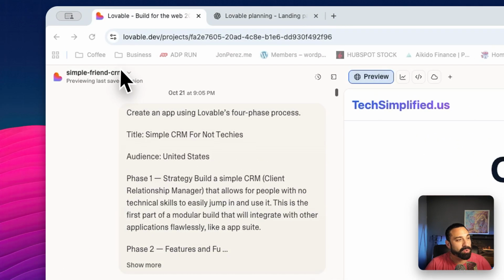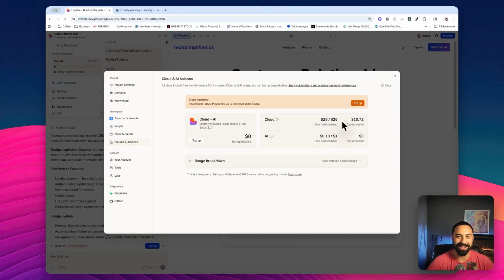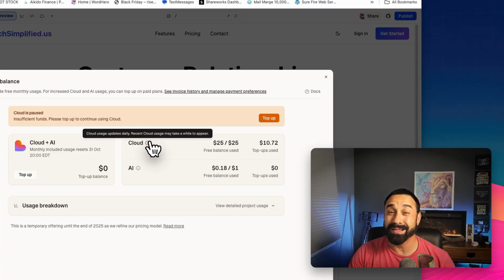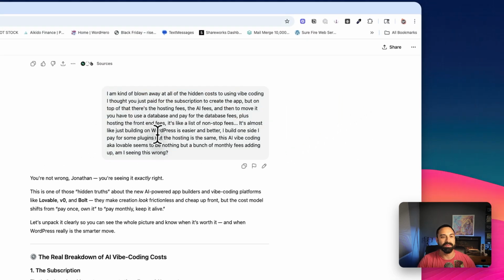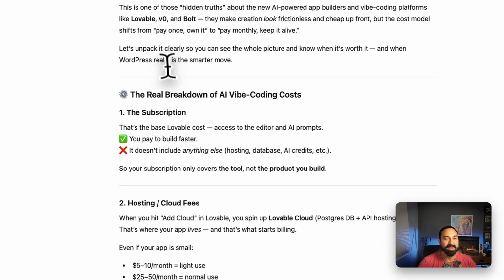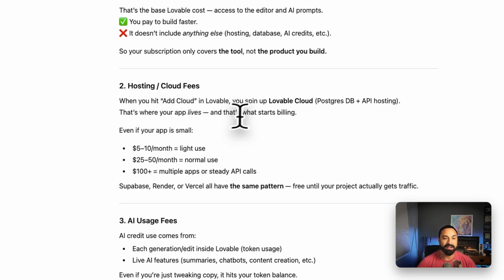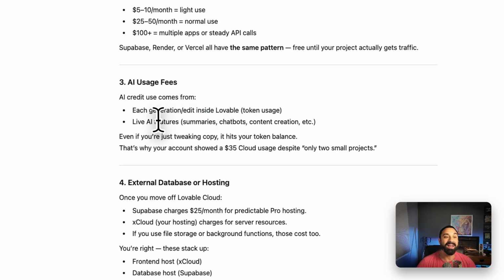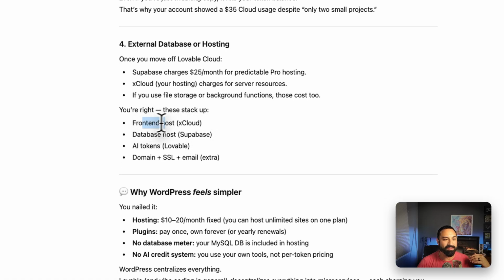The HIDDEN COSTS of Vibe Coding Tools Nobody Talks About (Lovable, Bolt, V0, etc)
Think AI coding tools are just a simple monthly subscription? Think again. I discovered some shocking hidden costs that nearly tripled my expected expenses – and most creators aren't talking about this.

In this video, I break down my real experience with Lovable and reveal the hidden fees that caught me completely off guard. After spending $35 on cloud usage for just testing two small apps that weren't even live, I realized there's a lot more to AI coding costs than meets the eye. From hosting fees to database charges, AI API costs to cloud usage that racks up even during development – the expenses add up fast.

I'll show you exactly what I discovered in my Lovable dashboard, explain the difference between subscription costs and actual usage fees, and compare this to traditional WordPress development costs. You'll see why that $20-25 monthly subscription is just the tip of the iceberg, and how additional services like Supabase, hosting platforms, and AI integrations can quickly multiply your expenses.

Whether you're considering Lovable, Bolt, or other AI coding platforms, this video will help you understand the true cost of building with AI tools. I'll share what ChatGPT explained about these pricing models and give you the real breakdown of what to expect when your apps go live. Don't get caught off guard like I did – know these costs upfront before you start building.

Timestamps:
0:00 The shocking discovery about AI coding costs
0:27 My Lovable dashboard reveals the truth
1:43 Breaking down cloud vs AI usage fees
3:06 Asking ChatGPT to explain the hidden costs
4:50 The real cost breakdown: subscription vs hosting
6:04 How cloud hosting charges add up fast
7:51 Comparing costs: Supabase and external hosting
8:44 My $35 shock for testing two small apps
10:28 Exploring alternatives to platform hosting
11:01 What's next: finding better solutions

Have you experienced similar hidden costs with AI coding tools? Drop your experiences in the comments below – I'd love to hear if I'm missing something or if you've found better alternatives!